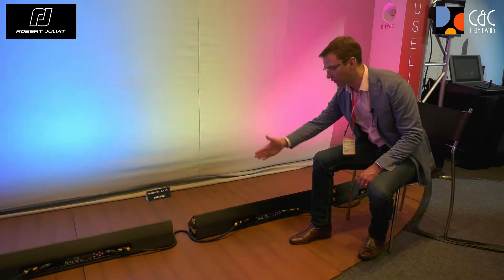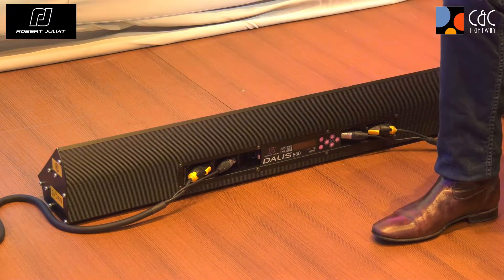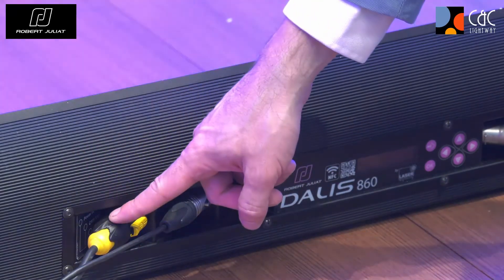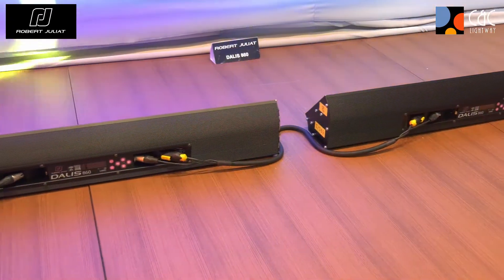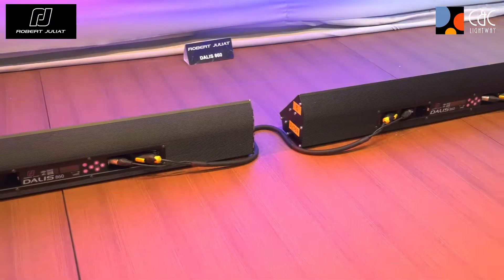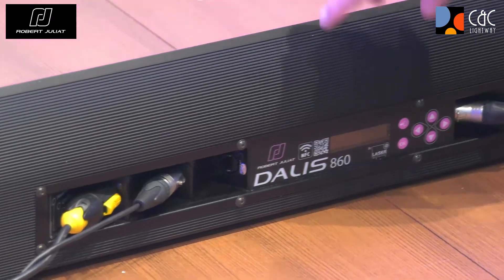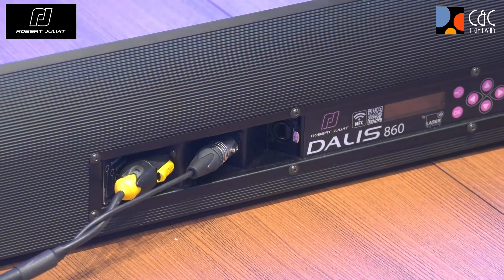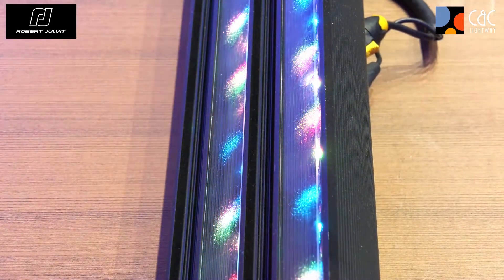KOBA 2018 제품소개! ROBERT JULIAT, DALIS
2018년 5월, 서울 코엑스에서 제28회 국제방송•음향•조명기기전이 개최되었습니다. 씨앤씨라이트웨이도 함께 참가하여 새로운 조명 기술은 물론 다양한 신제품을 전시하였습니다.

유럽은 물론 전세계적으로 유명한 프랑스의 명품 조명 브랜드인 로버트 줄리엣에서도 방한하여 브랜드를 홍보하고 제품을 소개하였습니다.

 *** KOBA 2018의 (주)씨앤씨라이트웨이의 전시내역 ***

1. 출품 브랜드 ETC, HIGH END SYSTEMS, ROBERT JULIAT, SGM, PROLIGHTS, LISO, CAPTURE 등

2. 조명 쇼 해외 유명 디자이너 Adrian(싱가폴)을 초청하여 HIGH END SYSTEMS(이하 HES)의 HOG4 콘솔과 ETC, Prolights, HES 조명 기구등을 이용한 조명 쇼를 시연하였습니다.

3. 세미나 개최 ** ETC EOS-Family 콘솔 기능 및 활용 ** S4 LED 제품의 품질과 색 표현력(TM30과 LED조명기의 품질측정) ** HOG4 콘솔의 기능 및 활용